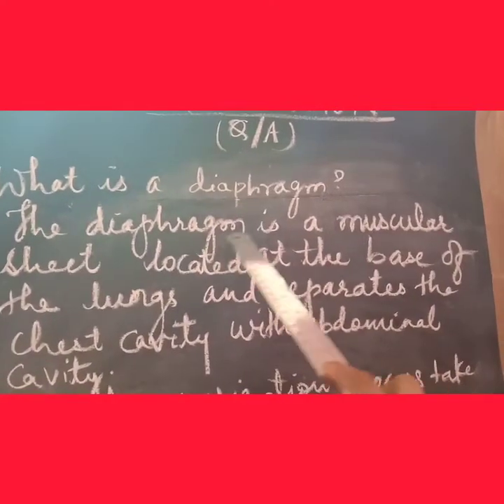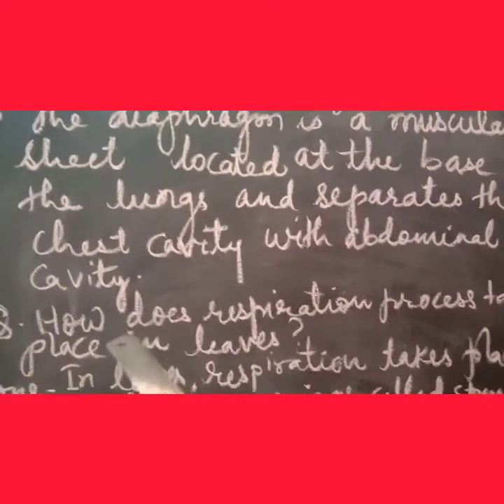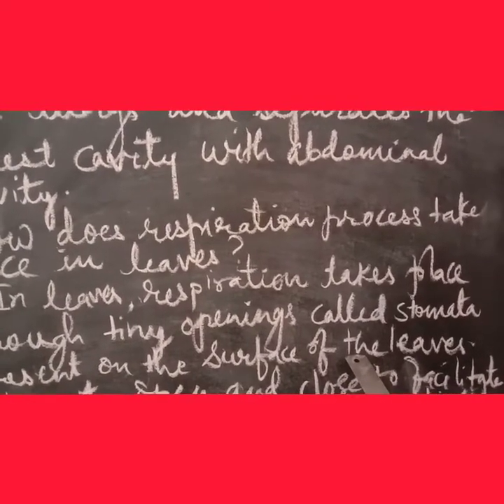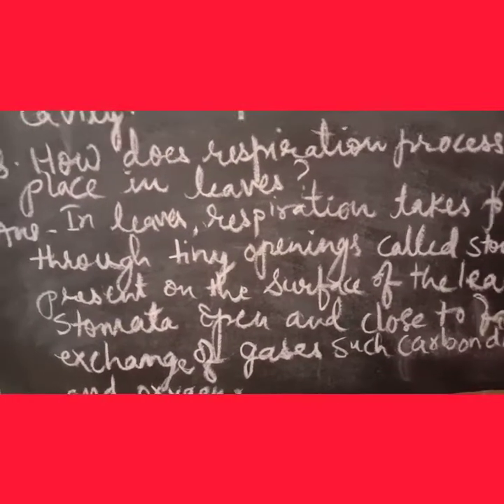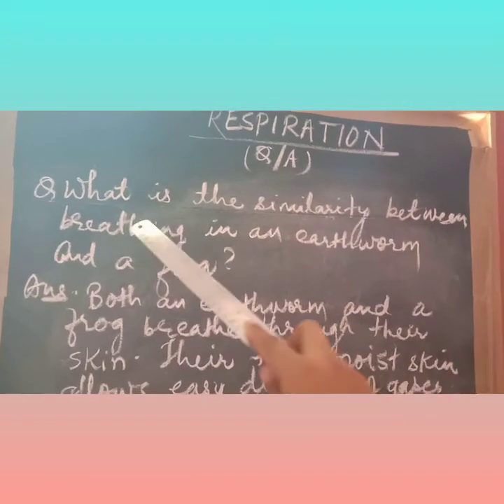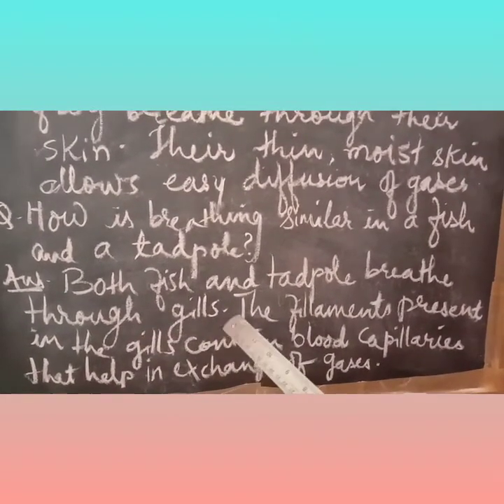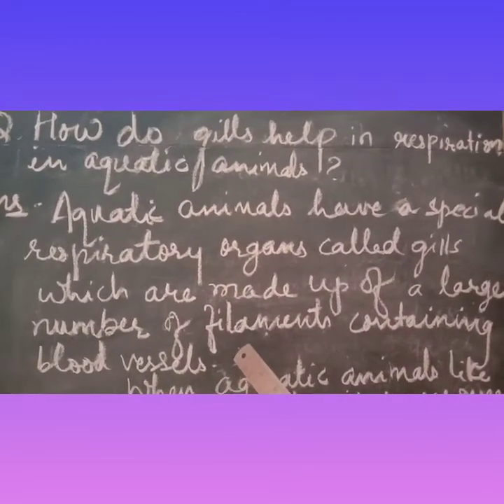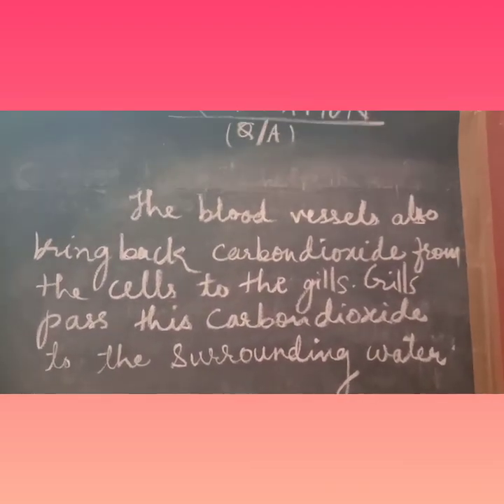CLASS 7, TOPIC -RESPIRATION Q/A (PART 2)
Video from Monali